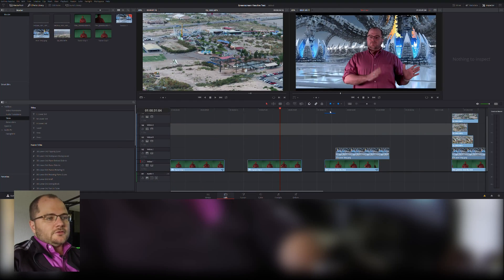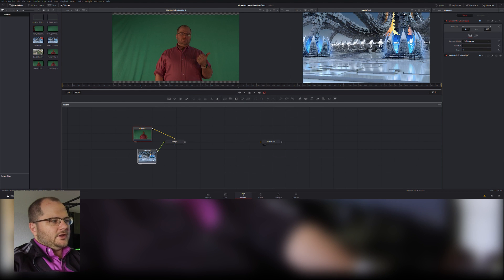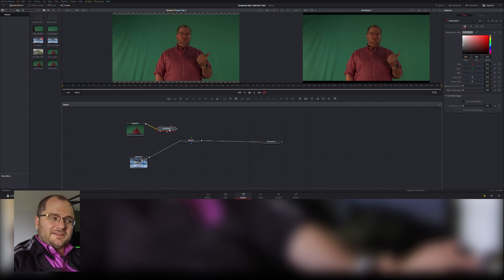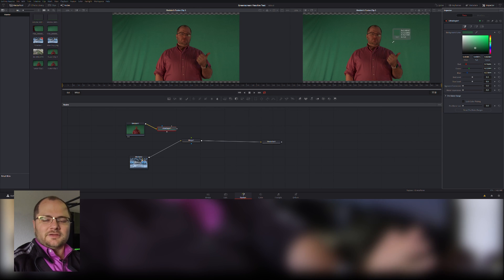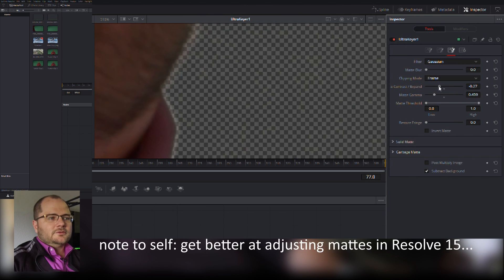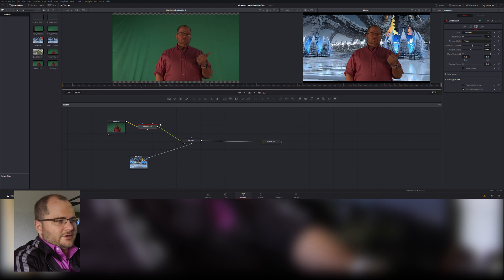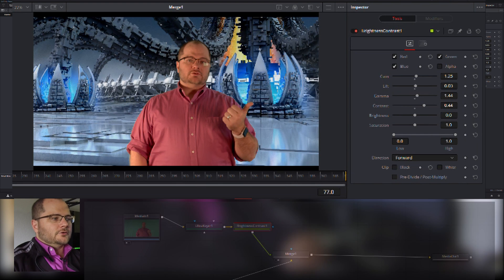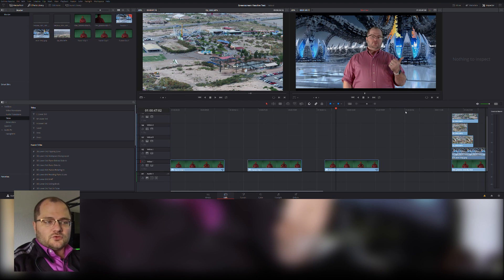Resolve 15 /Fusion - Greenscreen Quick Tutorial - El Paso Spine Center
Using Greenscreen/Chroma Keying is a fundamental skill for compositors, so we put together a *very* quick tutorial for how to include a Chroma Key effect in Davinci Resolve 15 and Fusion.